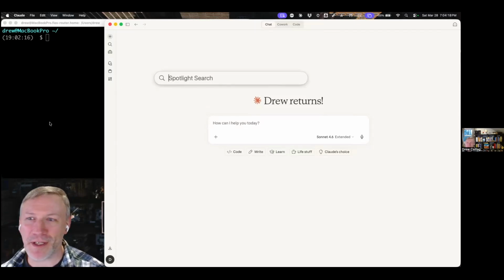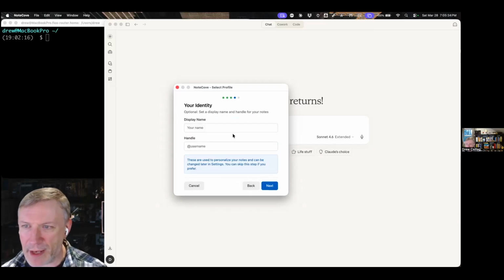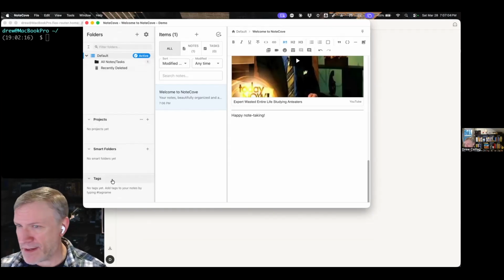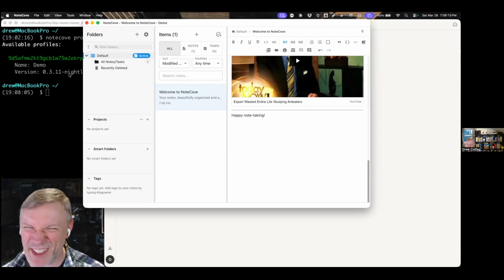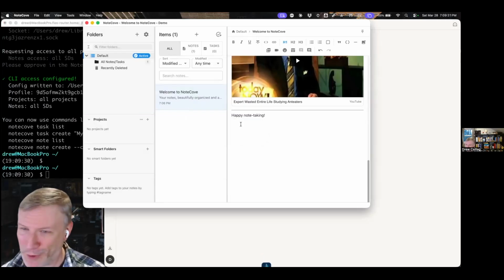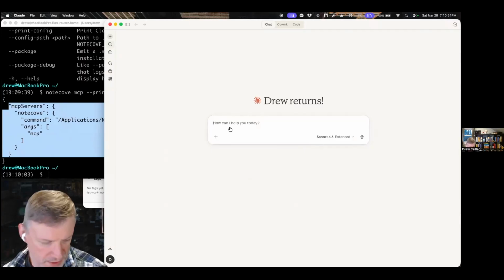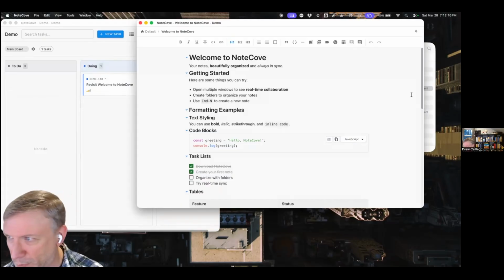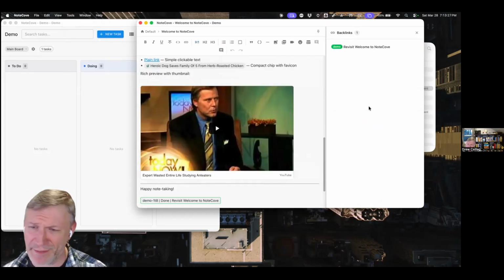Connecting NoteCove to an AI Agent using MCP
This video guides you through connecting an agent to NoteCove via MCP, using Claude Desktop as the agent to connect to. It also demos some things you can do with NoteCove